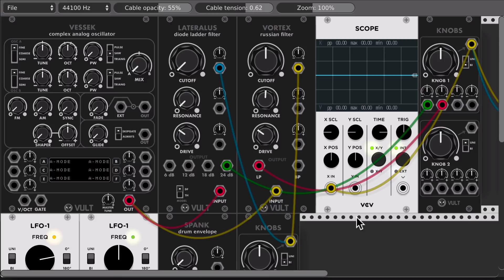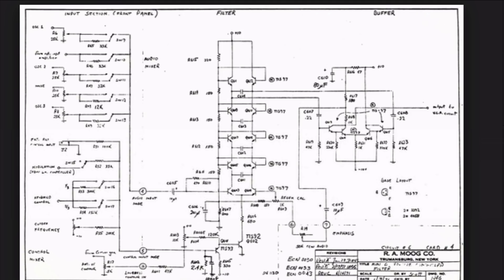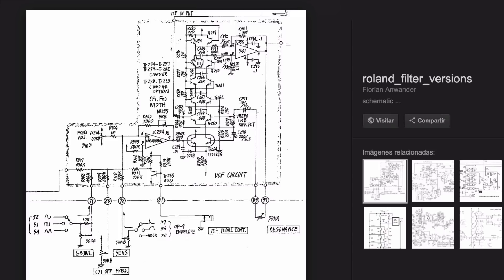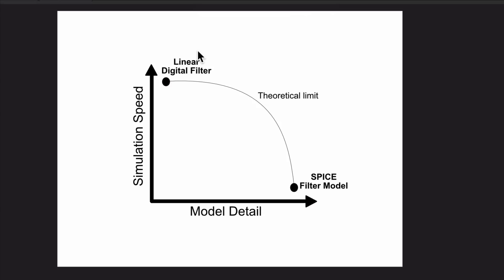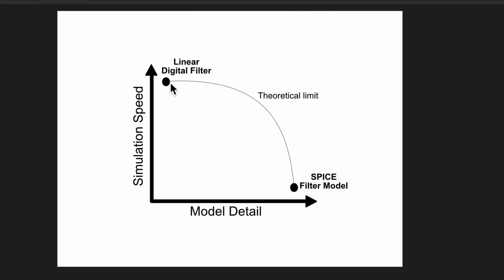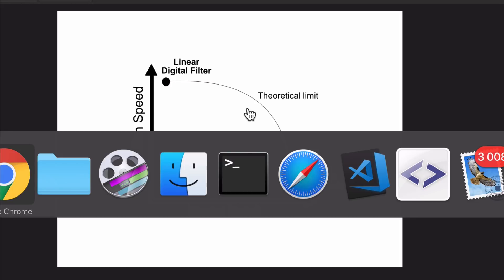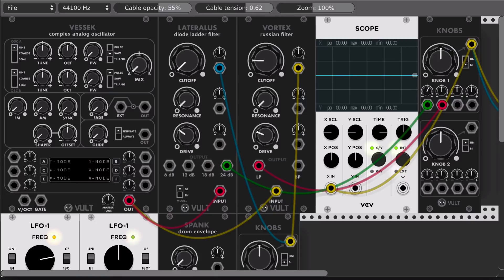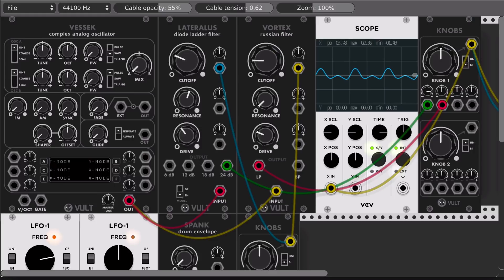New Vortex and Lateralus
This video shows some of the internals of Vortex and Lateralus and also describes what you can expect in the new versions.